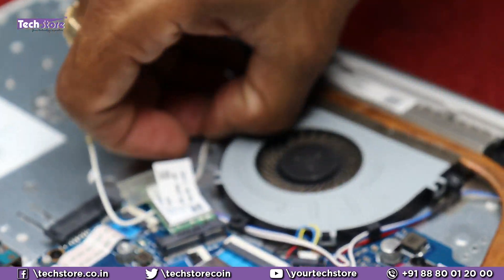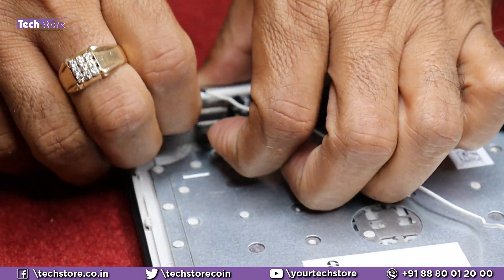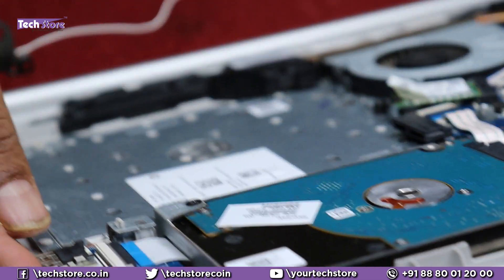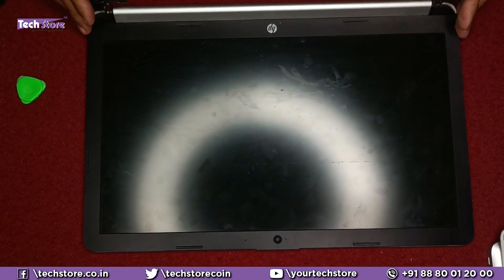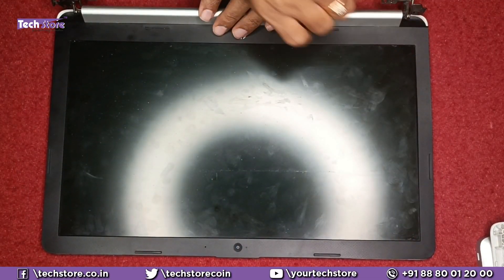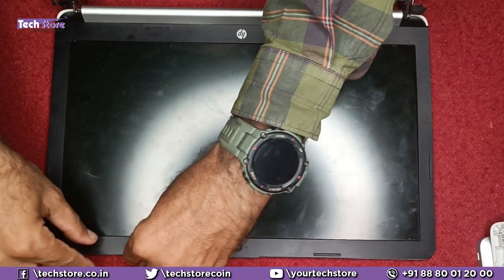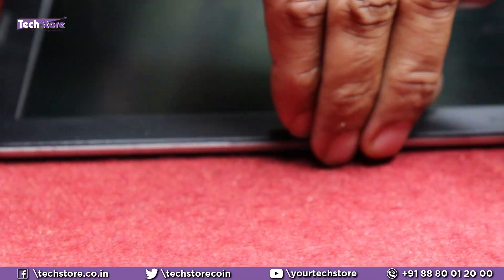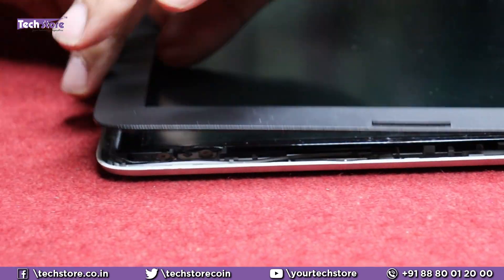How to change any TN Panel LED screen of a laptop to Full HD IPS Panel LED screen for 30 Pin LEDs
Fed up with your TN panel LED screen? Does the viewing angle irritate you ? Do u want to change it to an IPS panel screen ? If yes, then this video is for you. FHD IPS Panel screens available at our